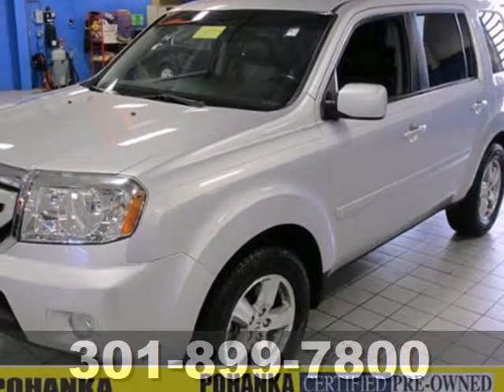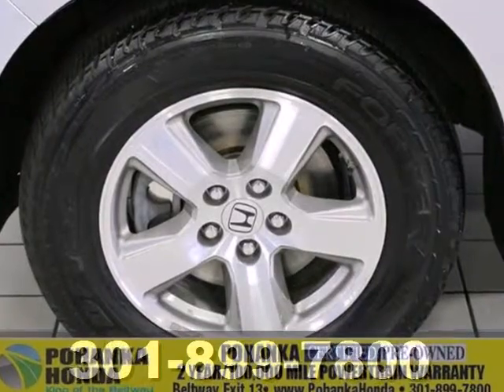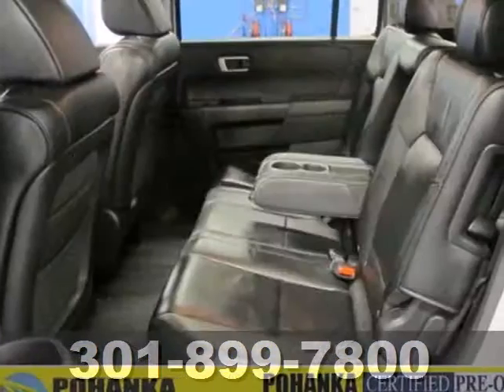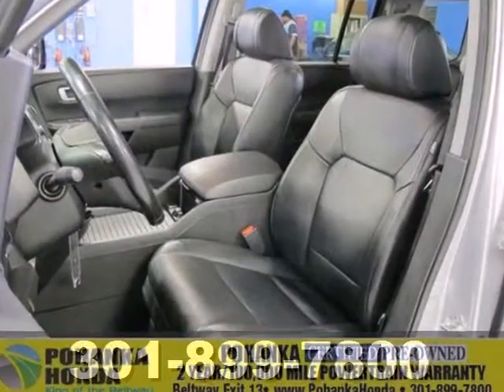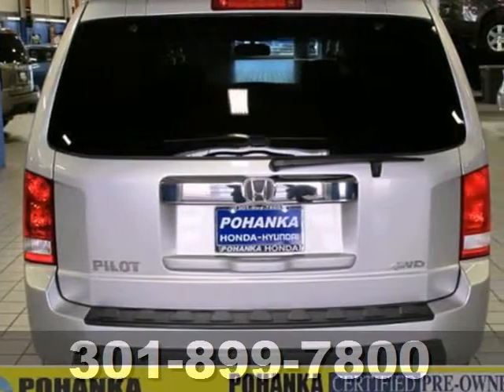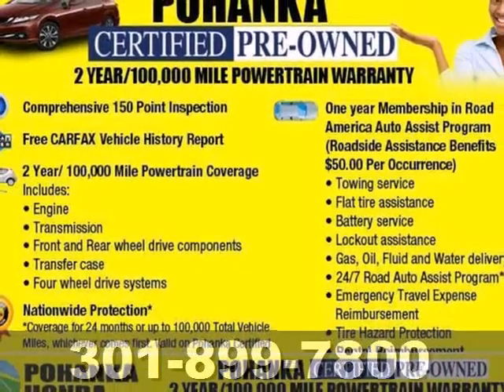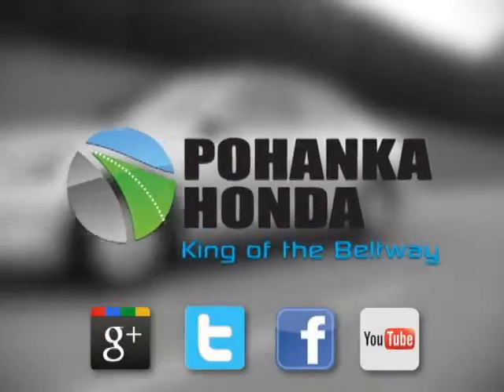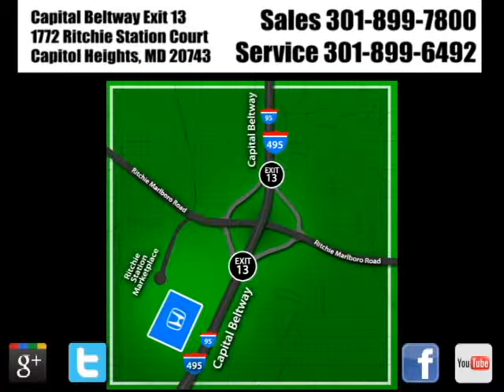2010 Honda Pilot Capitol Heights MD Washington-DC, MD H5914 - SOLD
Year: 2010
Make: Honda
Model: Pilot
Trim: EX-L
Engine: 3.5L V6 SOHC i-VTEC VCM 24V
Transmission: 5-Speed Automatic
Color: Silver
Mileage: 69679
Stock #: H5914
4WD, *2 YEAR or 100,000 MILE WARRANTY, and CLEAN CARFAX. Fantastic fuel economy for an SUV! Silver Bullet! Are you interested in a simply great SUV? Then take a look at this attractive 2010 Honda Pilot. New Car Test Drive said, "...plenty of cargo and people versatility in an efficient package, with towing capacity for light loads and the available confidence of all-wheel drive..." Why take the bus, when this can get you there so much more conveniently and comfortably? Such outstanding fuel economy that you'll spend about as much on gas as you would have the bus fare! J.D. Power and Associates gave the 2010 Pilot 4.5 out of 5 Power Circles for Overall Initial Quality. Pohanka Honda, King of the Beltway!

With so many places to select from for your automotive needs in the Washington DC and Marlow Heights MD area and surrounding Alexandria Arlington Temple Hills Hillcrest Heights Springfield Camp Springs Forestville communities, we don't take it lightly that you chose to do business with Pohanka Honda. When you purchase from Pohanka Honda we view this time as the beginning of a long lasting relationship between us!

We offer a rich inventory of quality Honda used cars and other makes and models in the Alexandria Arlington Temple Hills Hillcrest Heights Springfield Camp Springs Forestville communities. We know you are looking for the best price on your next Honda vehicle, which is why we update our Honda internet specials frequently.

Address:
1772 Ritchie Station Court